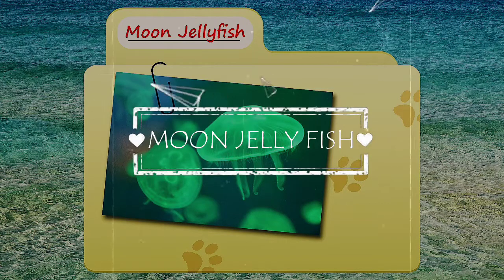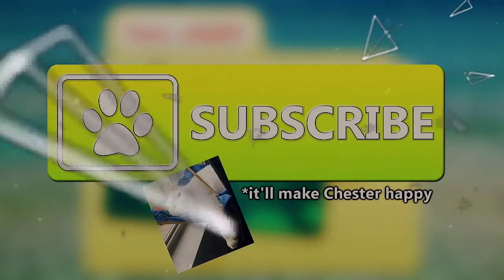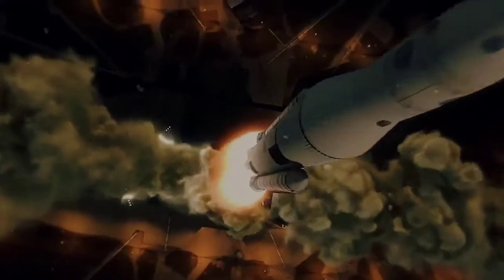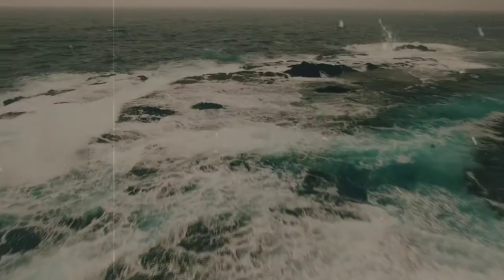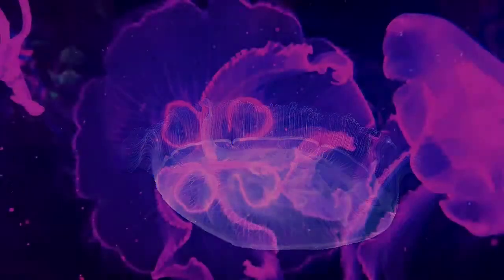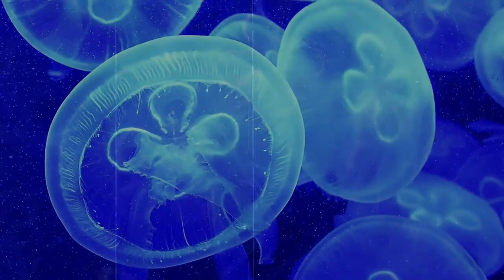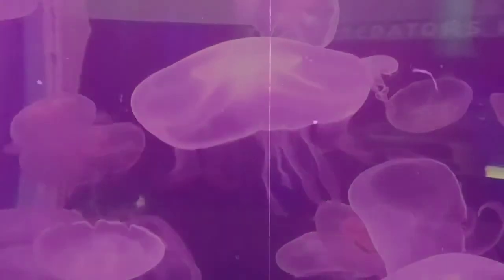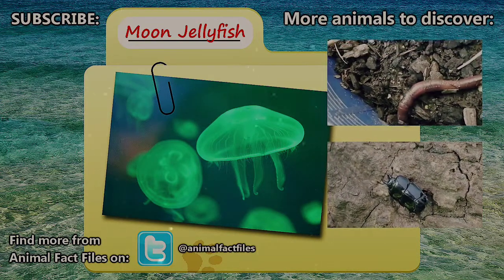Amazing 😍 Facts About MOON JELLYFISH|Animal Fact Files|Mind Warehouse Facts|Animal Planet|Top 10